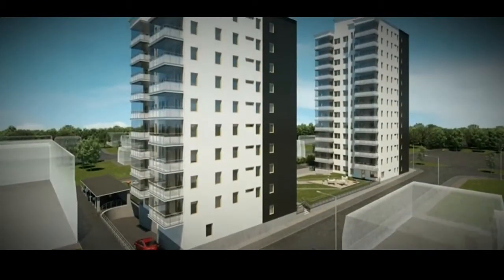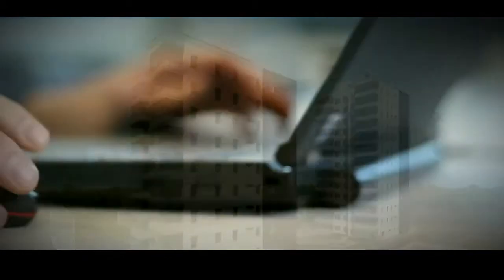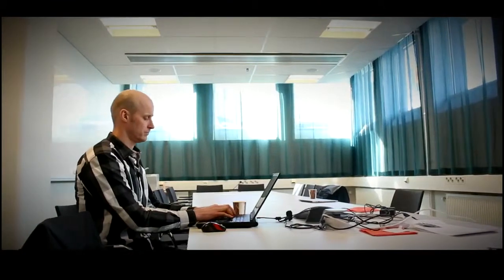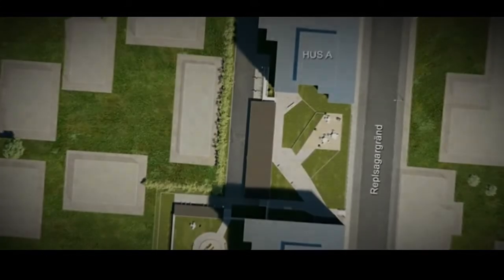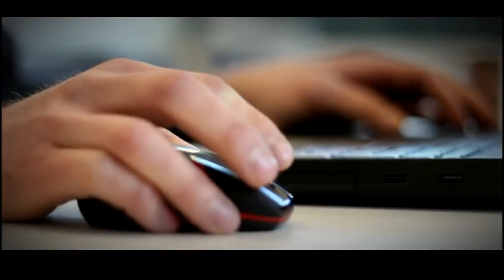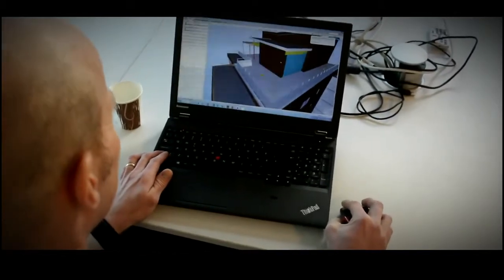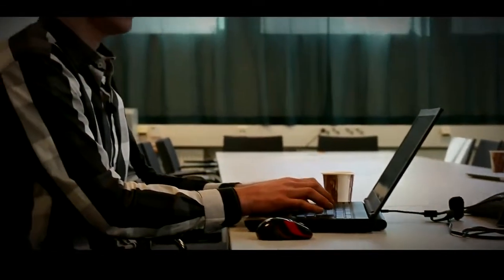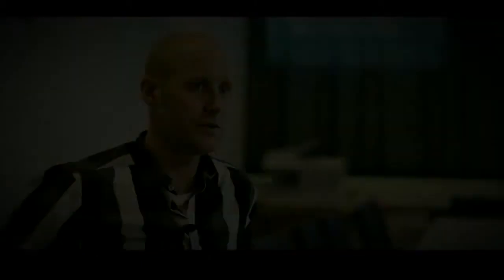Solibri Customer Story Mattias Lindstrom PEAB Sweden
Mattias Lindström is the Development Engineer in PEAB. He’s one of the people that is driving the BIM process within the company. When not being a BIM ambassador, you’ll find him up in the arctic-circle with his family. On his free days, he likes extreme snowmobiling. Today, his Lenovo computer is his weapon of choice. Hear how Mattias uses Solibri in his work.

Solibri, Inc. develops and markets Quality Assurance solutions for AECO field that improve the quality of Building Information Modeling (BIM) and make the entire design process more productive.